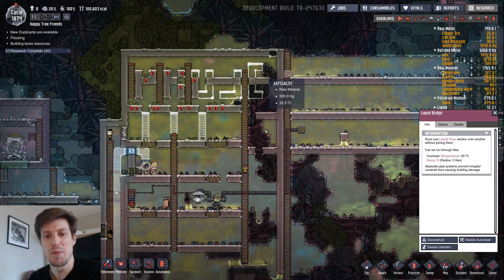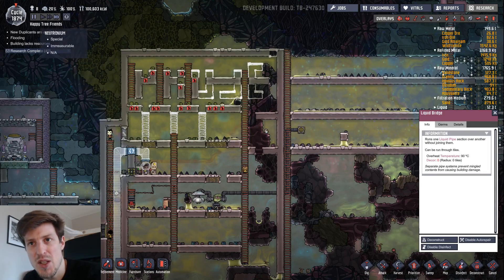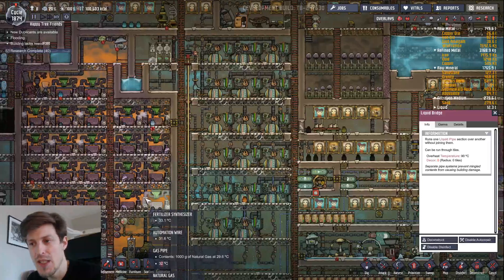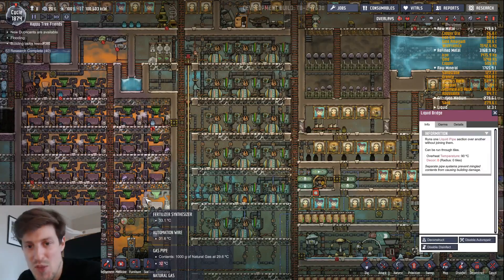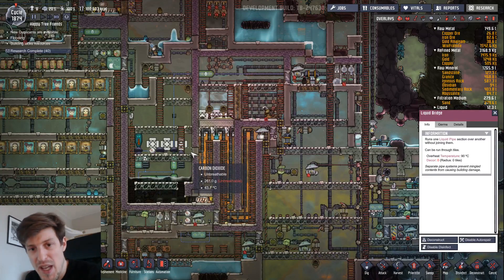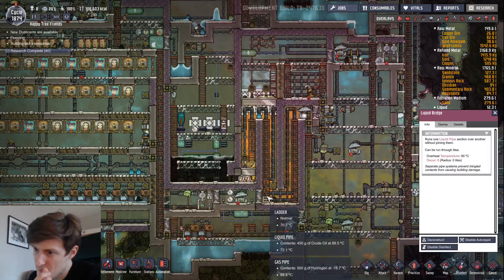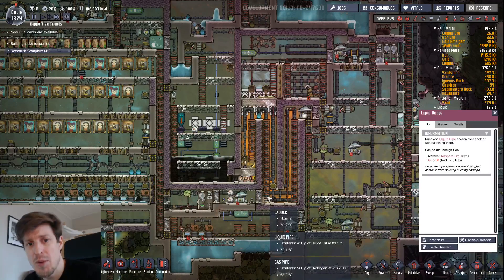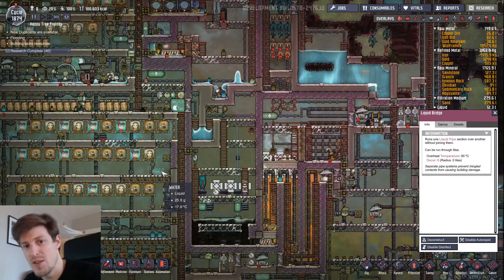Project Eden The quest for a 100% Self Sustainable Base (Episode1)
Part 1 in a series where i try to build a closed of 100% sustainable base with no input from external sources.